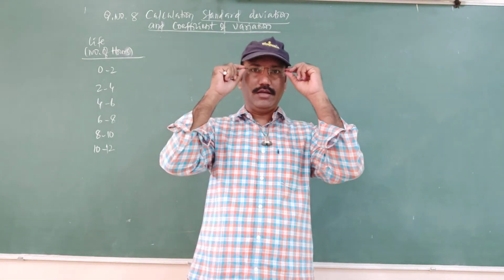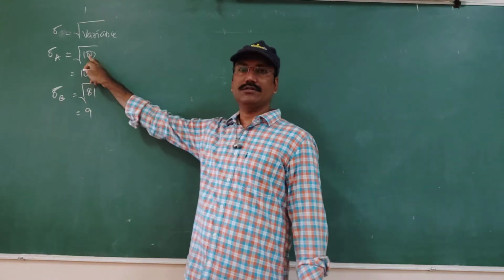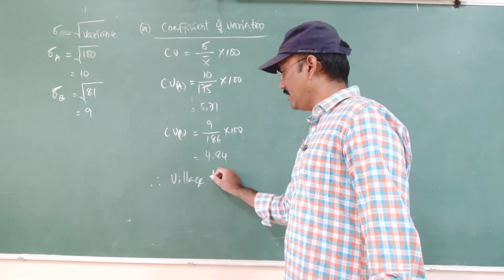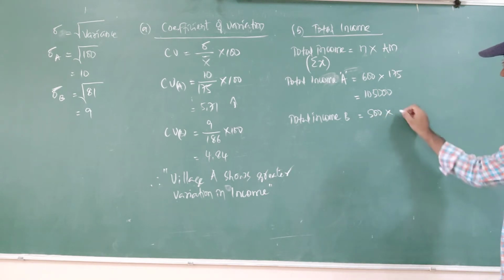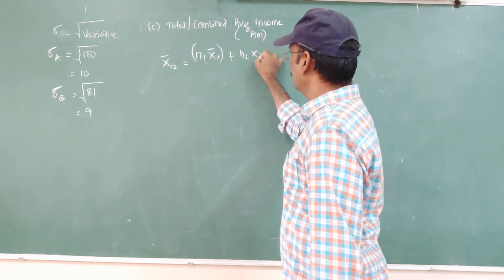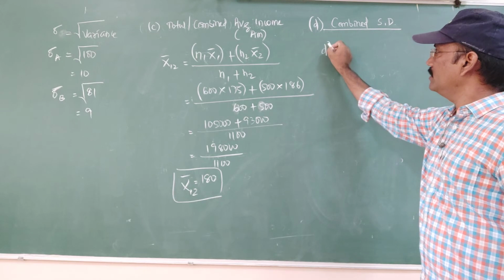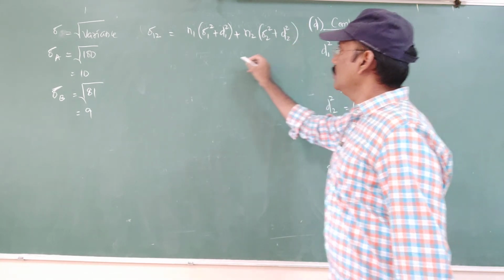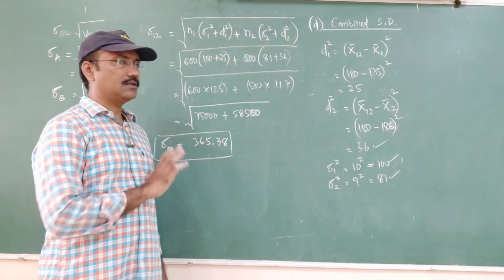Combined mean and SD